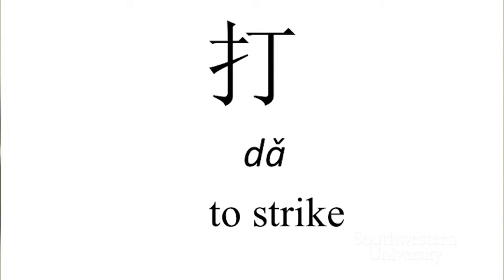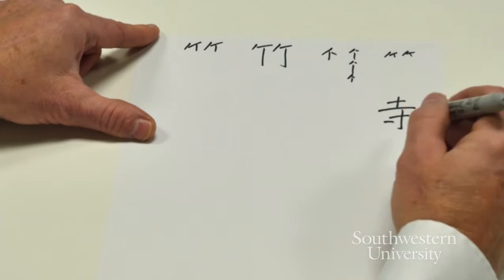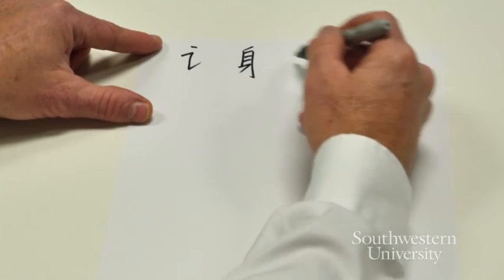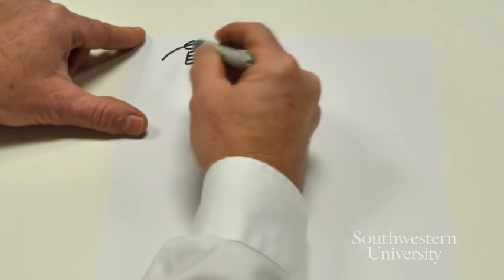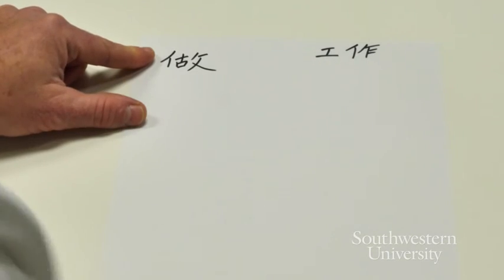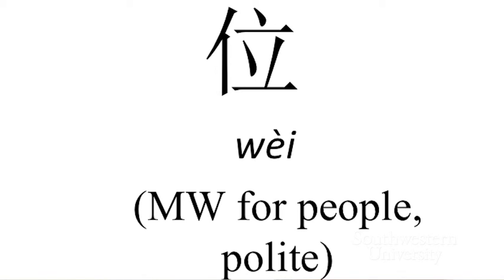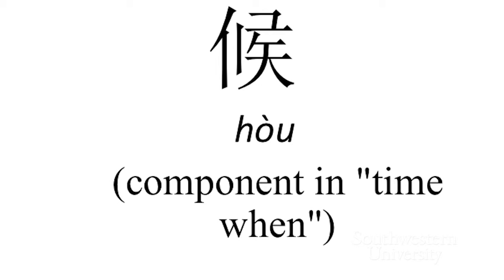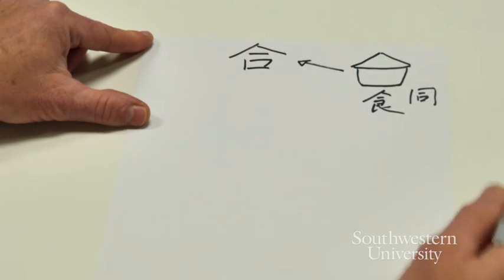Chinese characters Lesson Nine